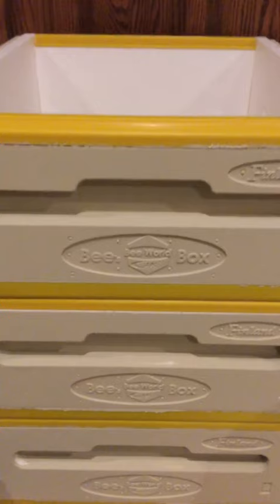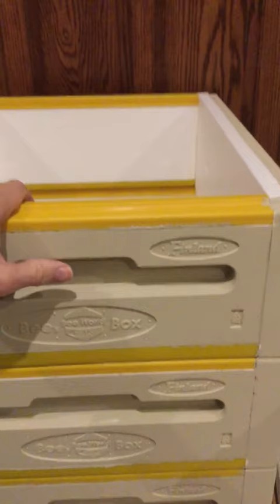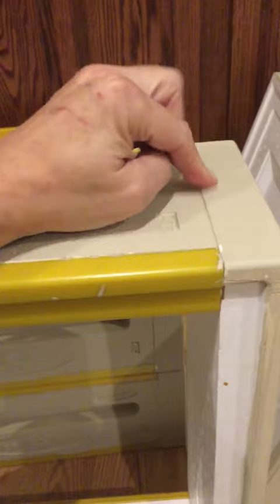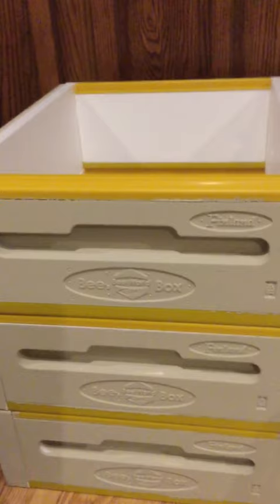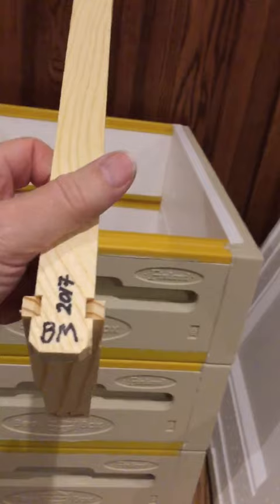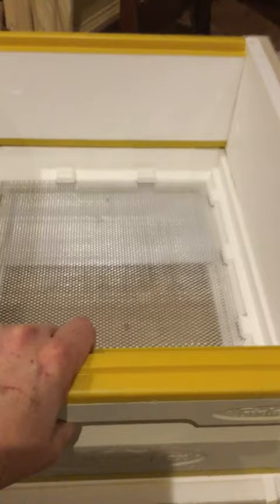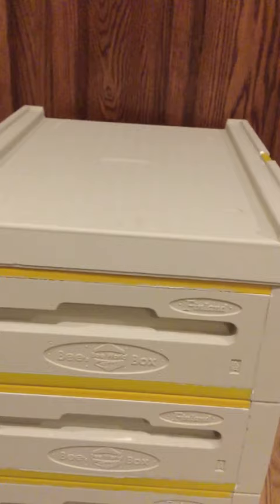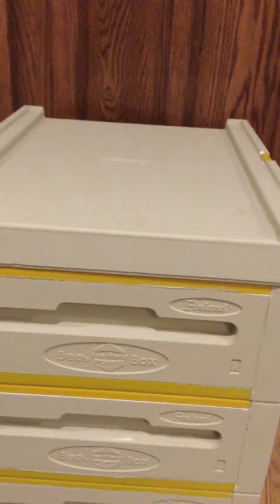First impressions of Bee World Bee Box Polystyrene Hive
First impressions of this polystyrene bee hive system.  I purchased this from Blue Sky Bee Supply in Ravenna, Ohio.